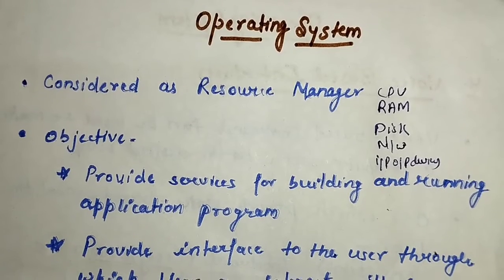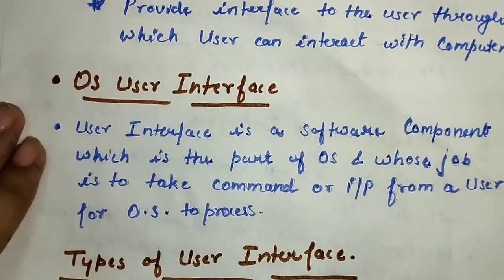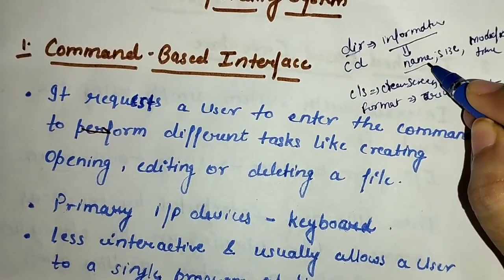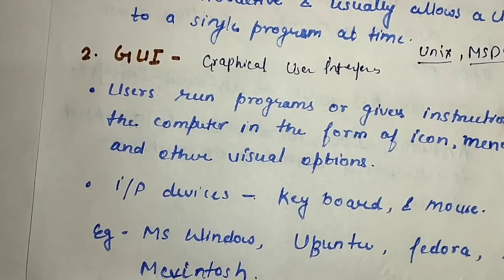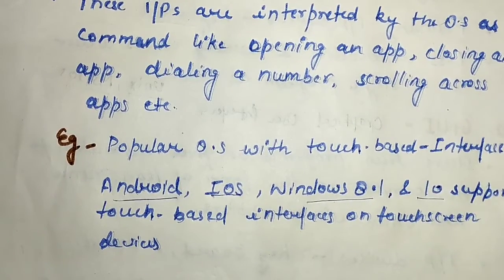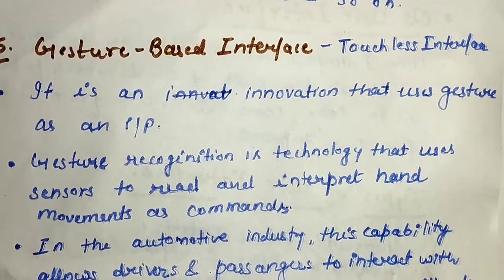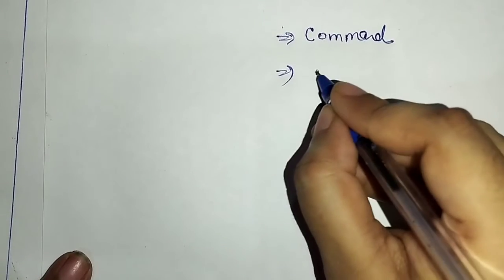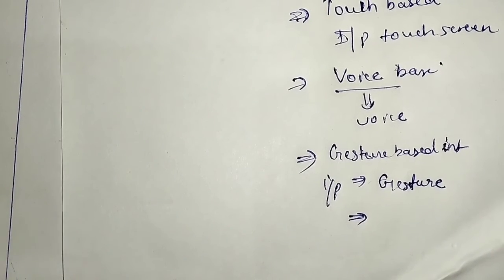Operating System and It's User Interfaces|Lec-10|Chapter -01|NCERT/CBSE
what is OS User  interface
What are different types of interfaces ?
Command based Interface
Graphical User Interface/GUI
Touched Based Interface
Voice based interfaces
Gesture based interface